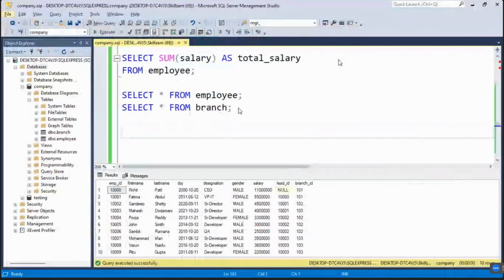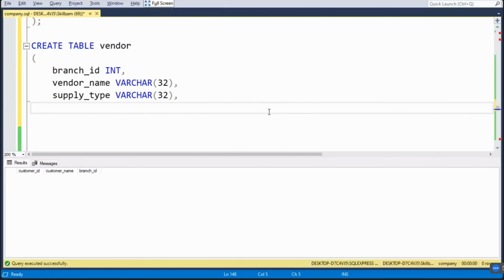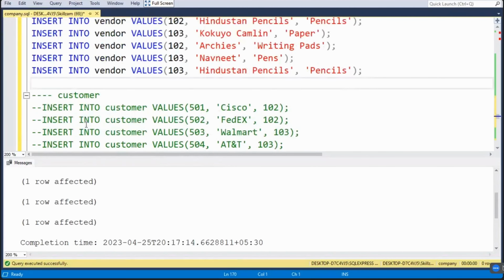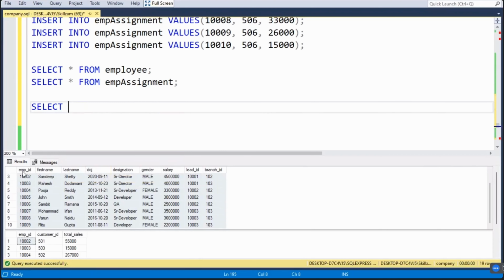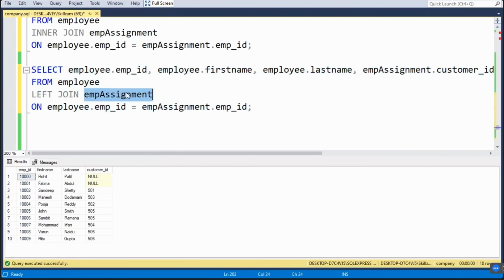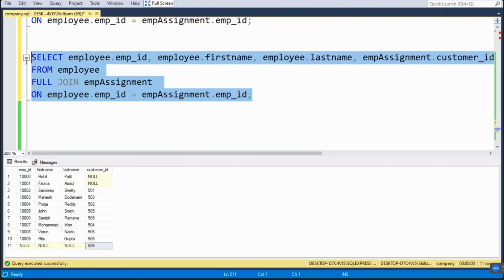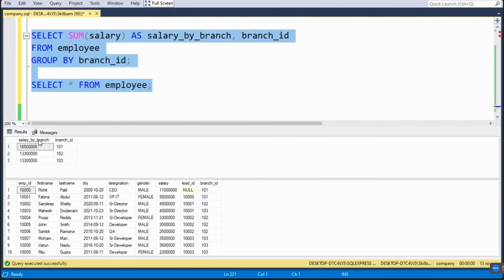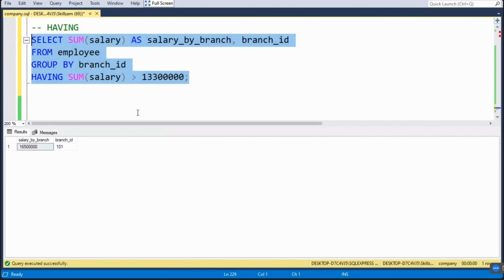06 SQL - JOINS ( INNER, LEFT, RIGHT, FULL / OUTER, CROSS )- GROUP BY - HAVING CLAUSE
TOPICS:
01: Table setup
02: INSERT Table rows
03: JOINS
04: INNER JOIN
05: LEFT JOIN
06: ANTI LEFT JOIN
07: RIGHT JOIN
08: ANTI RIGHT JOIN
09: FULL JOIN (also known as OUTER JOIN )
10: CROSS JOIN
11: GROUP BY
12: HAVING CLAUSE